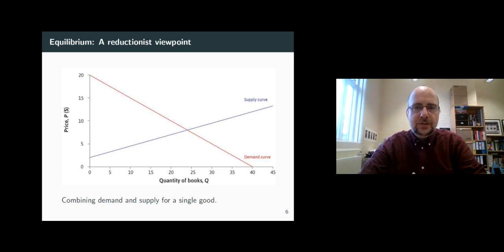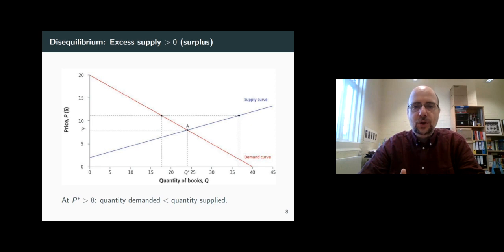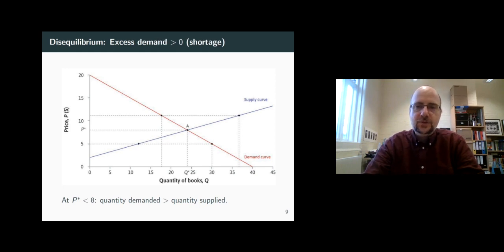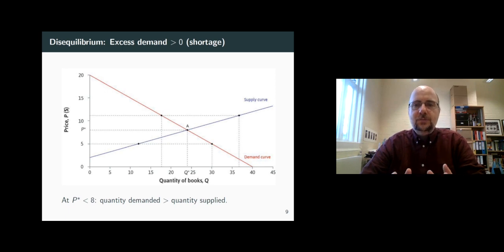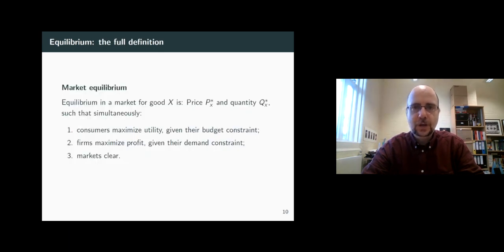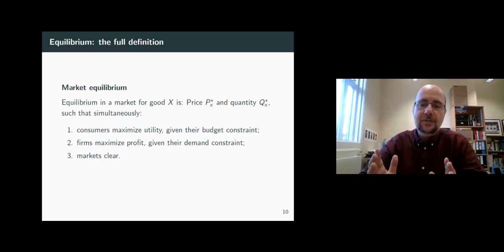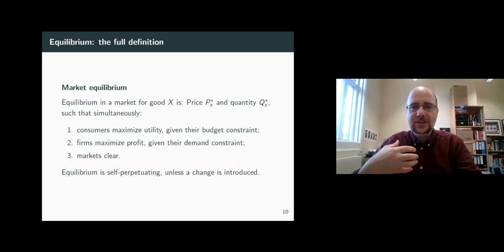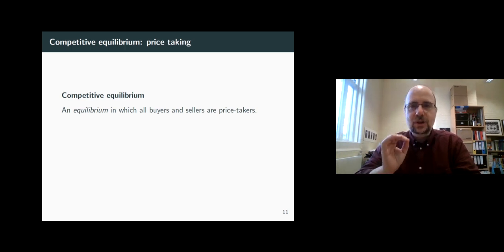The Economy, Unit 8-1 Video 3: When Is a Market in Equilibrium?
The Economy using CORE-ECON, Unit 8-1 Video 3: When Is a Market in Equilibrium?